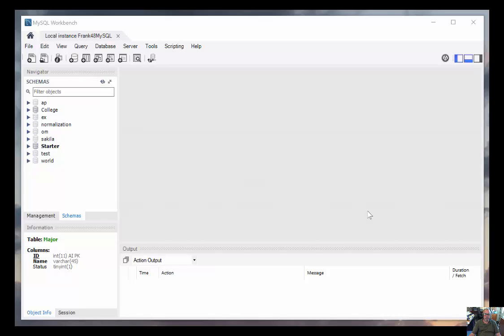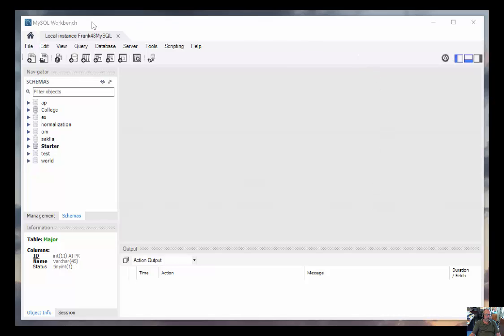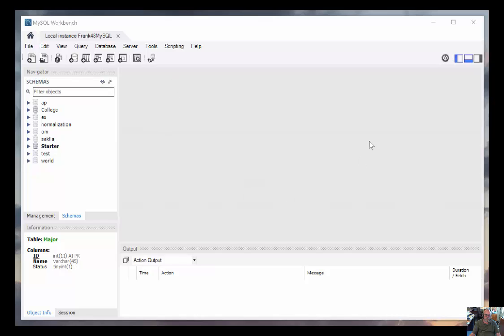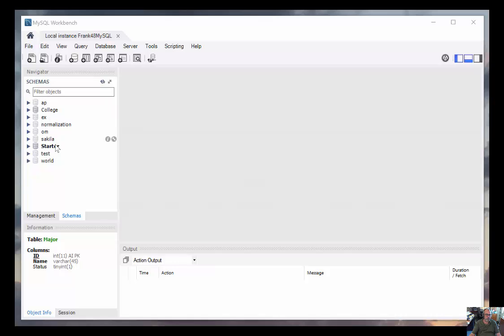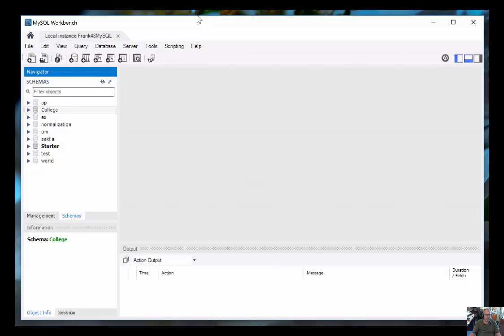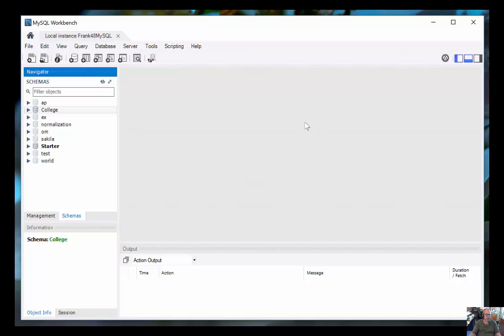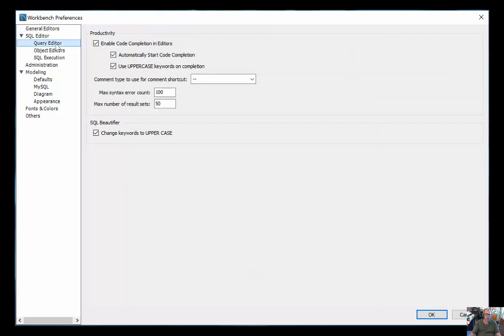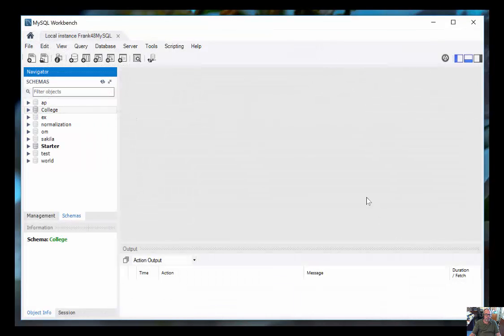DB Video 1.1 - MySQL Screen Layout